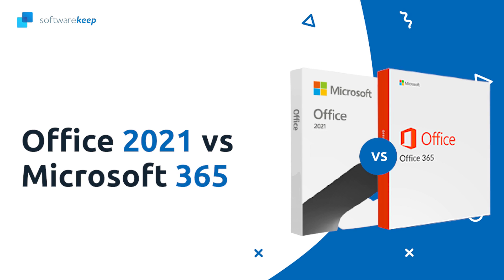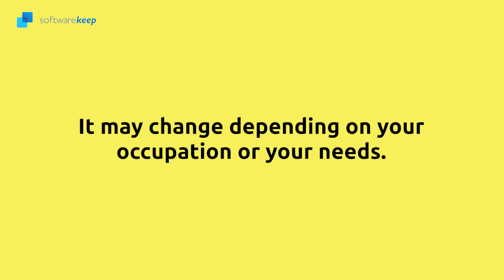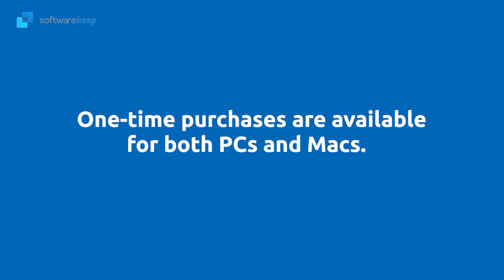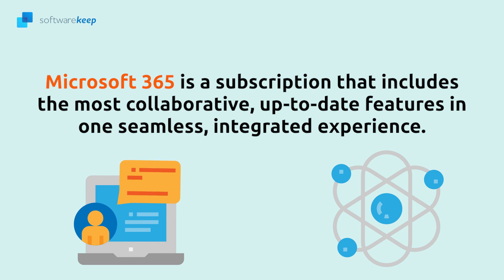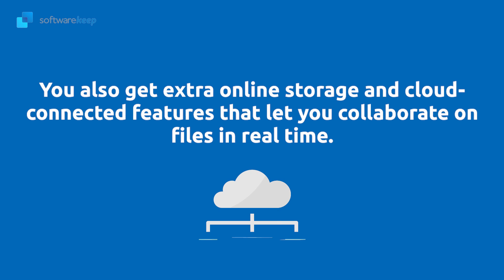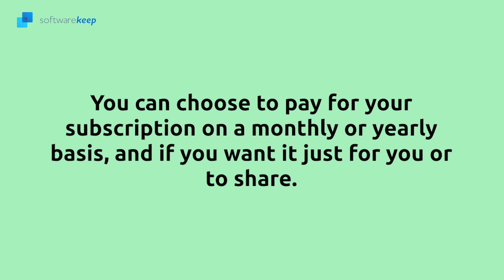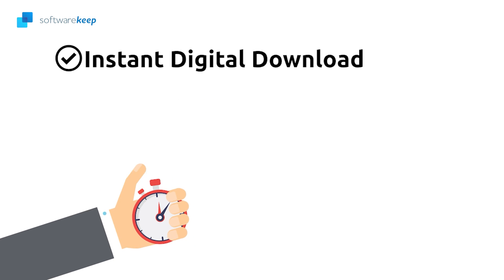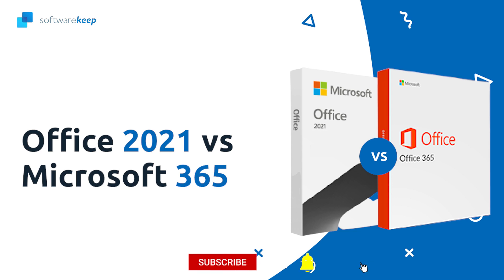⭐ Office 2021 vs Microsoft 365: Which one is right for you? (Updated)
🤔 What’s the difference between Office 2021 and Microsoft 365? Watch this video and find out!
➡️Hello everyone, today we'll be comparing both options for you to know which one suits you best!

⌚Time Stamps⌚
00:00 Intro
00:05 What’s the difference between Office 2021 and Microsoft 365?
00:13 Intro
00:27 Office 2021
00:51 Microsoft 365
01:27 Different types of subscription methods
01:46 Benefits of Softwarekeep